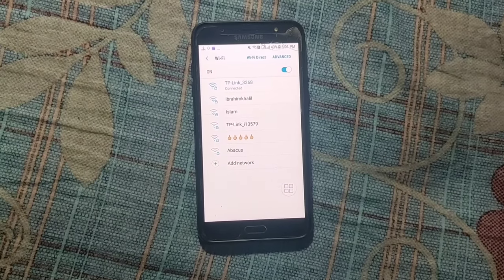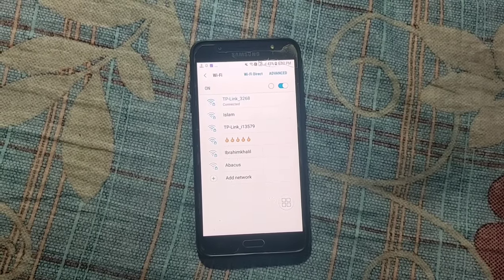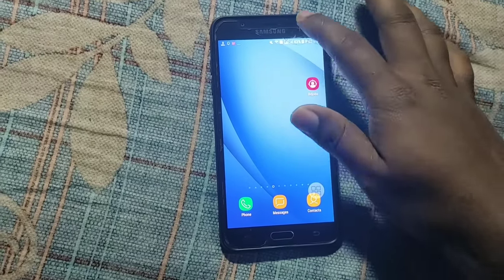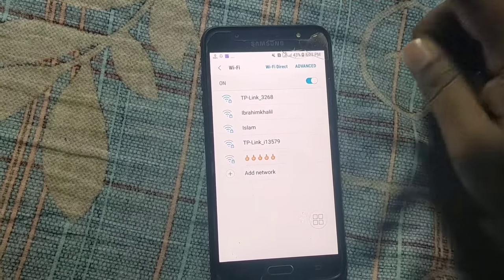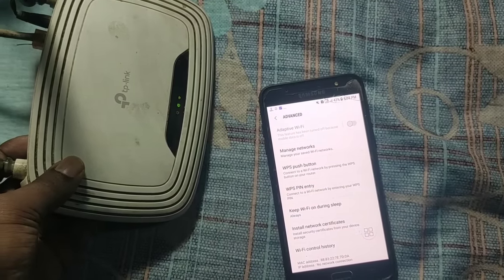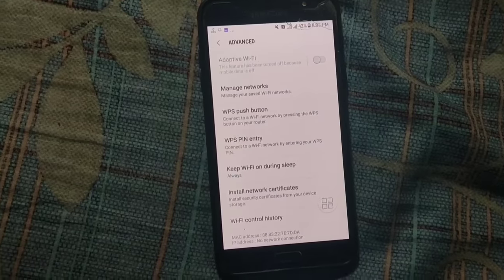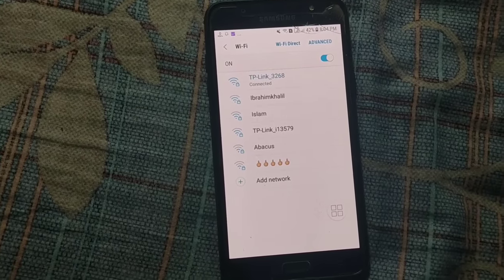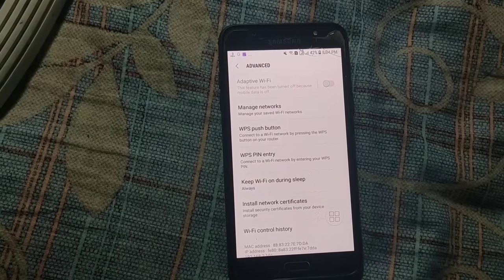How to Connect Wifi Without Password Easy & Fast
How to Connect Wifi Without Password. if you have WPS push button in your phone then you can easily connect your wifi network to your phone without password. WPS Push button is Work when you Don't know your wifi password. just push wps push button in your wifi router then go to your phone settings then find WPS push button option in your phone, then click it. and your phone will be connected to the WiFi. Thanks